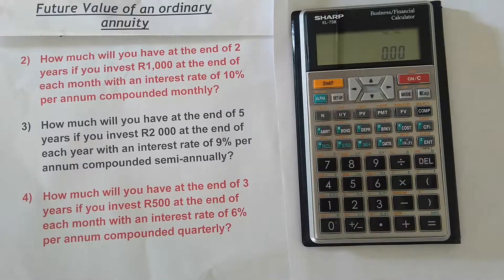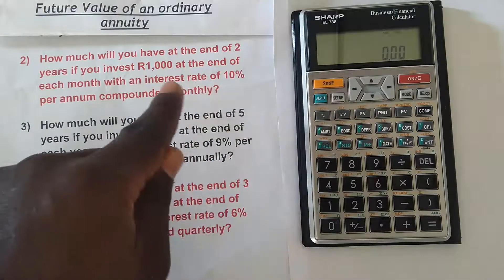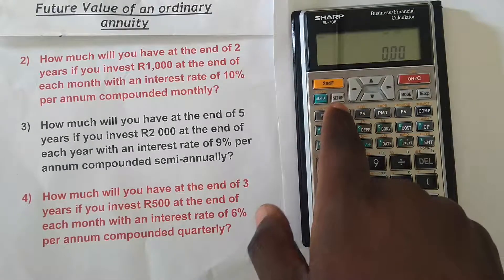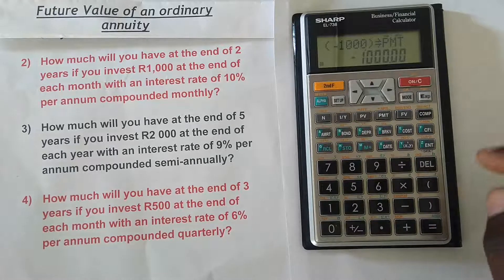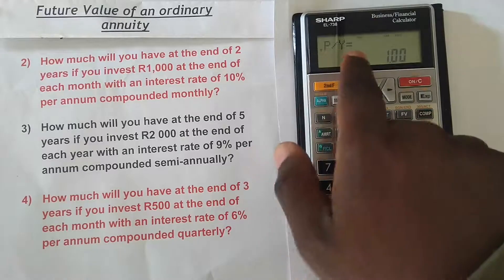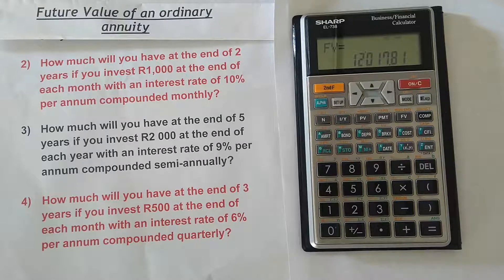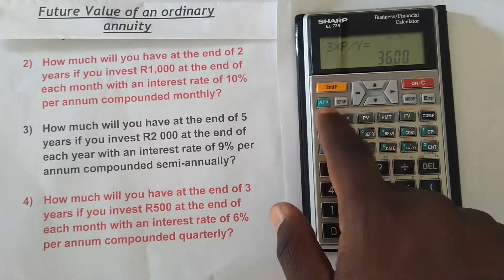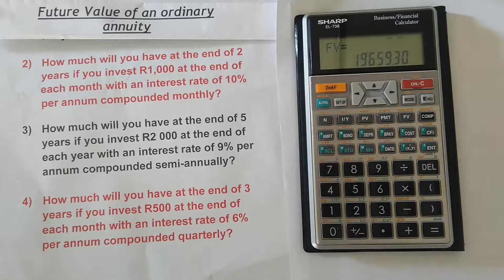Future Value of an Ordinary Annuity | with Compounding | Sharp EL-738 Financial Calculator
In this lesson, we explain what the Future Value of an ordinary annuity is and how to calculate the future value (FV) of an ordinary annuity using the financial calculator Sharp EL-738. We also explain and go through examples of how to calculate the future value (FV) of an ordinary annuity when there is compounding using the financial calculator Sharp EL-738.
We go through various examples with compounding annually, semi-annually, quarterly, monthly, and how to calculate the future value of an ordinary annuity when the payment compounding is different from the interest rate compounding using the Sharp EL-738.